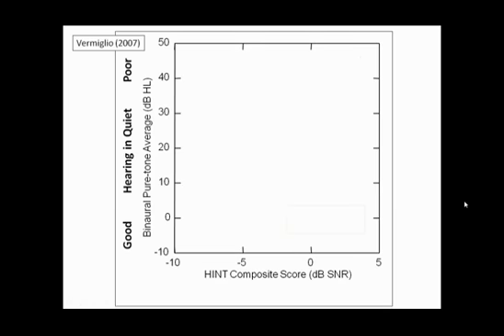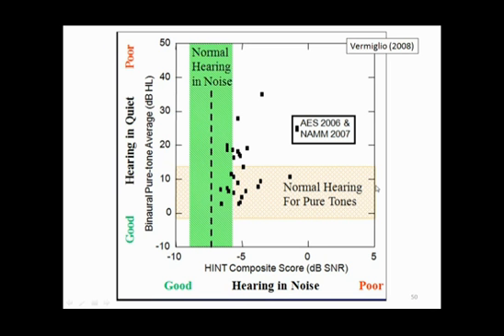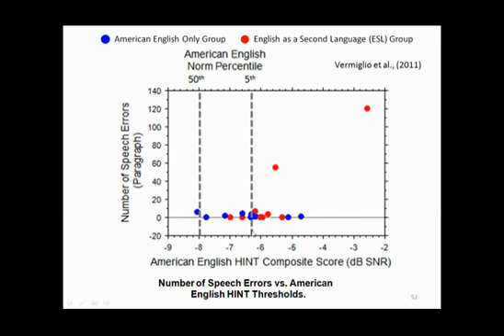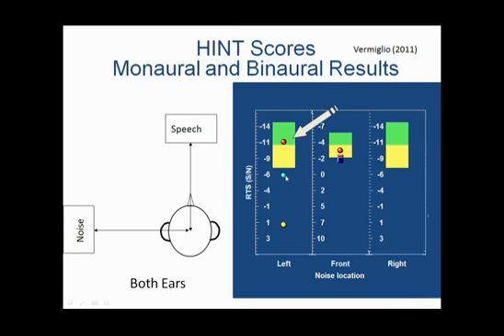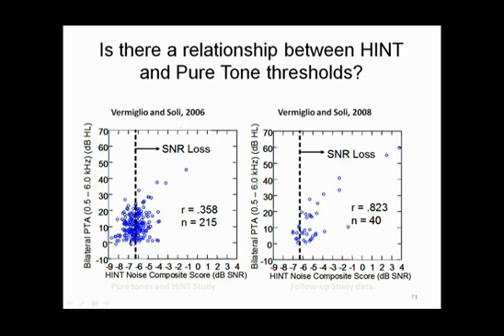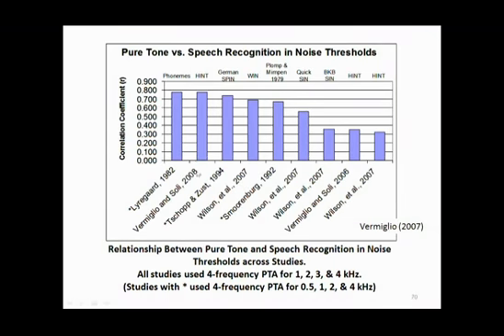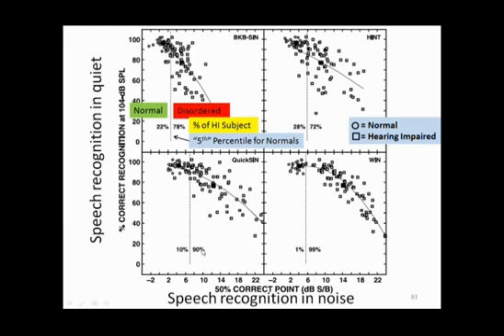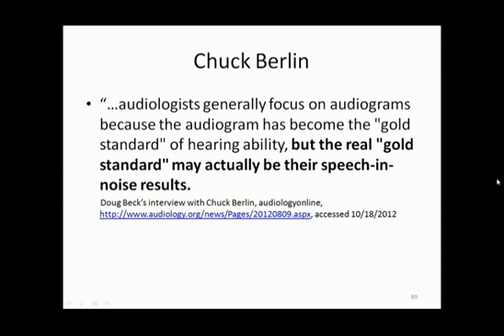Lecture 6d Research Studies HINT pt2 EQd